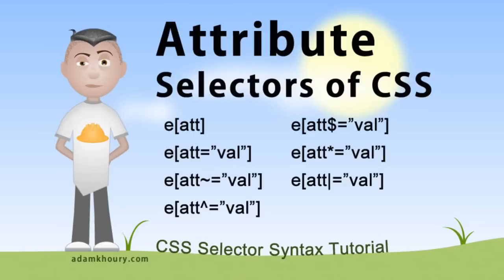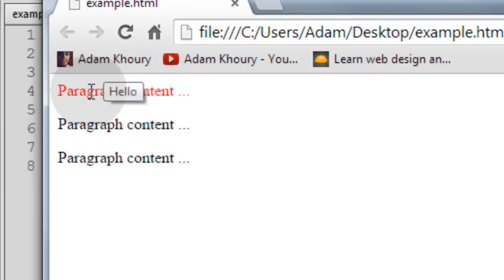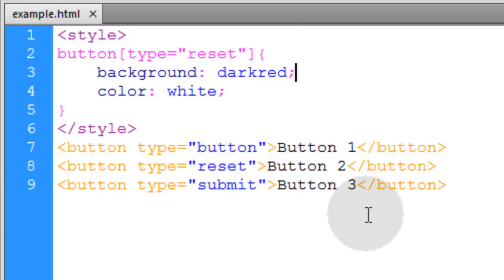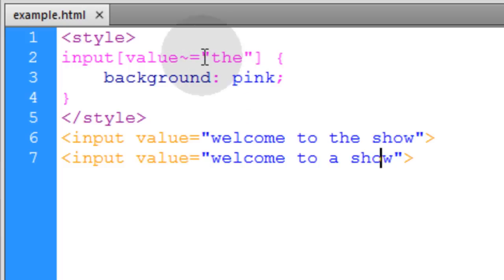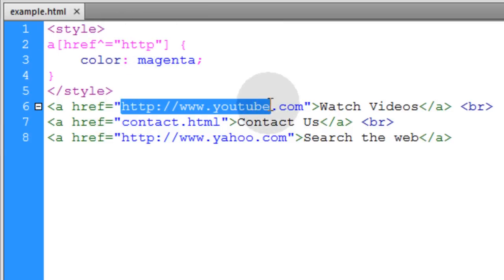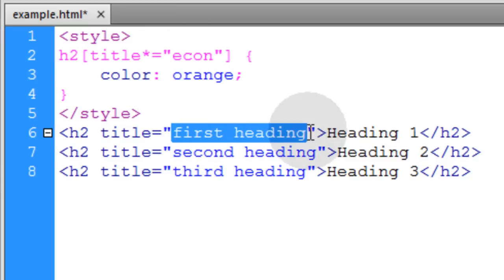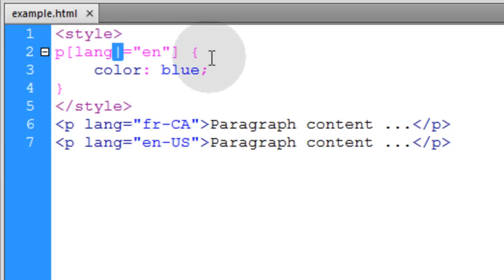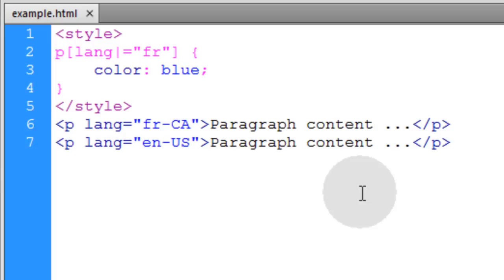CSS Attribute Selectors Tutorial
Learn to use the Attribute selectors of CSS to target and style HTML elements.